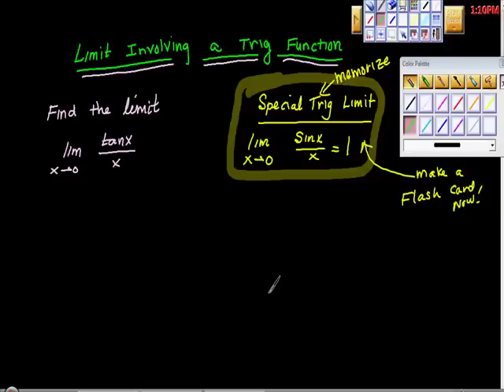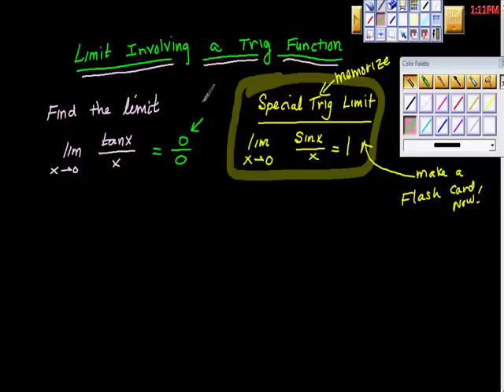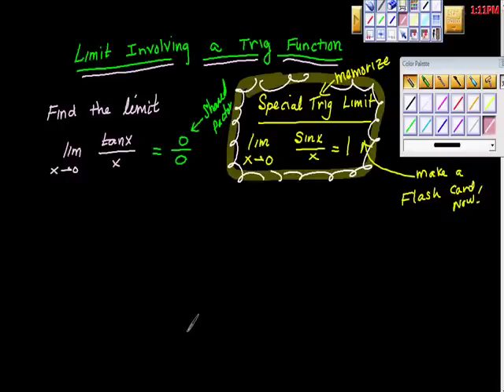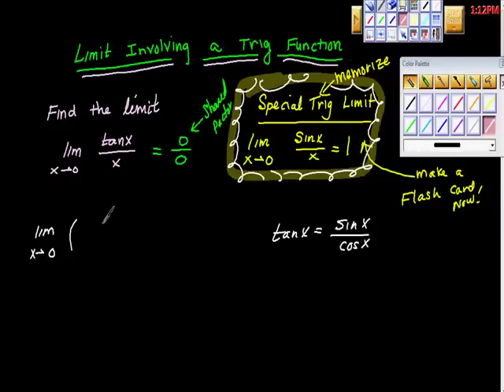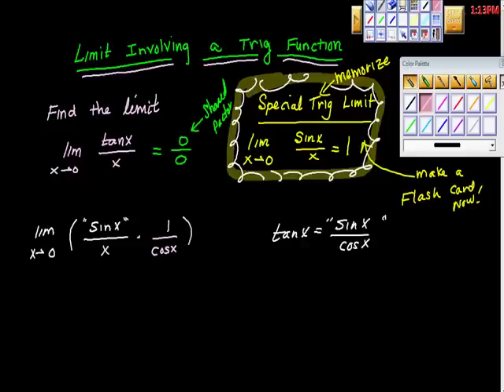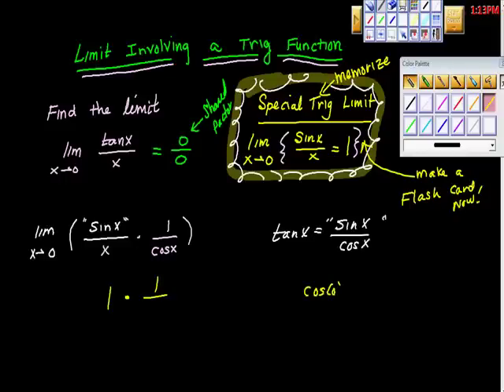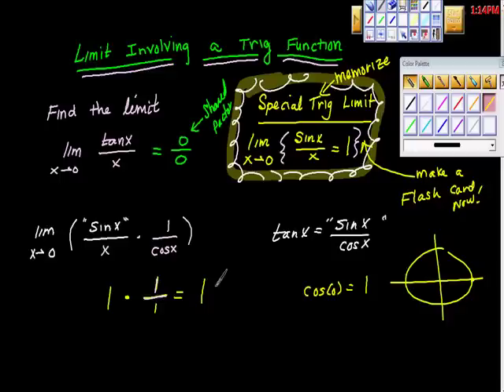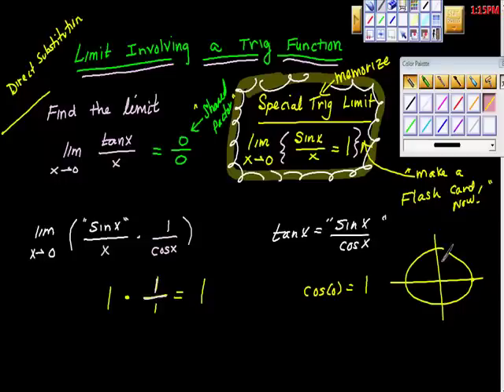Finding the Limit Trig Function AP Calculus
How to use simple trig identities and special limits for trig functions to find the limit of a trigonometric function